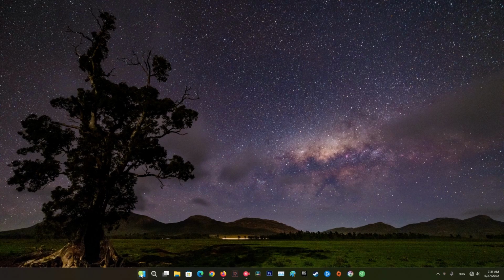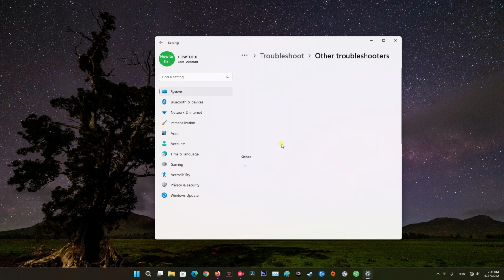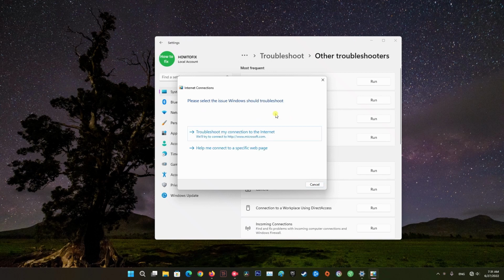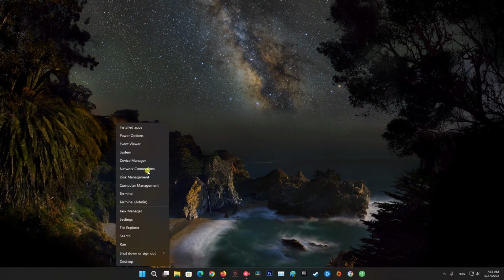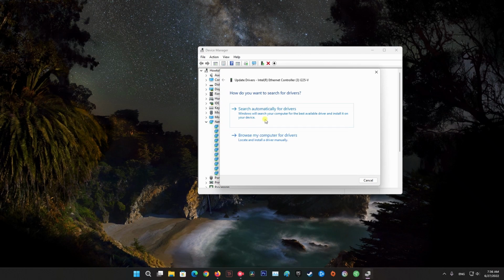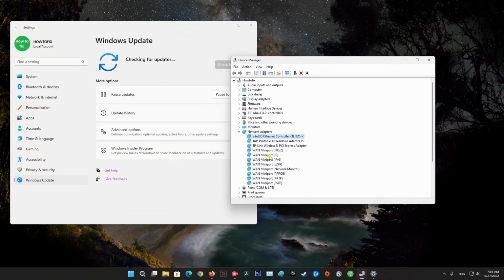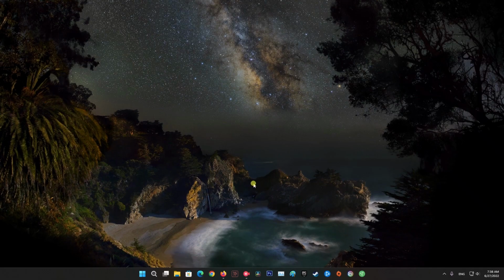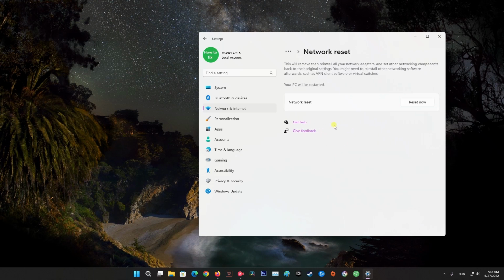3 Ways To Fix No internet access error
Some users have been coming across the "No internet access" error on their systems. When you get this error, you can still using chrome to connect to the internet, but some application like Google Driver, Microsoft Store, etc can't connect to the internet